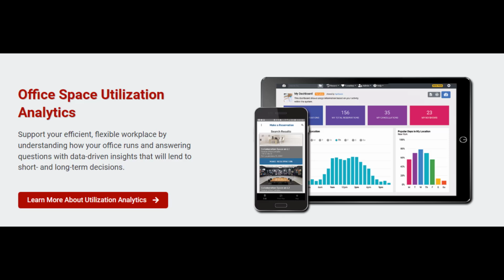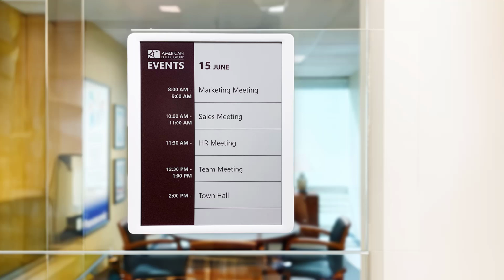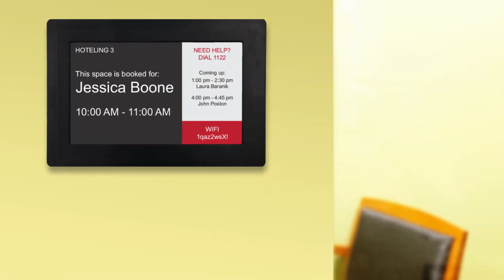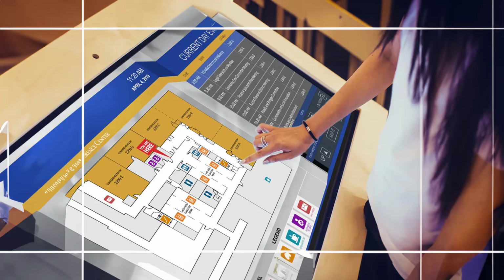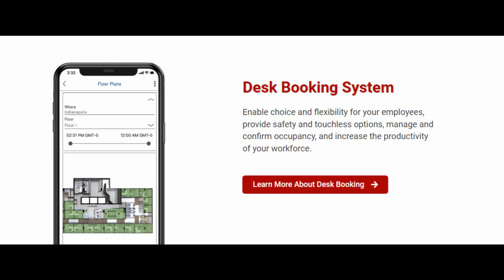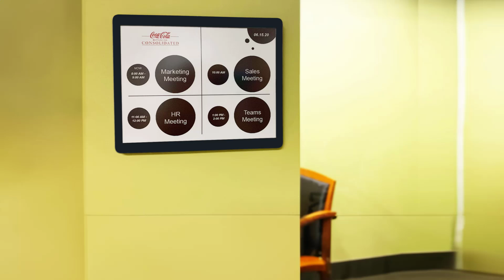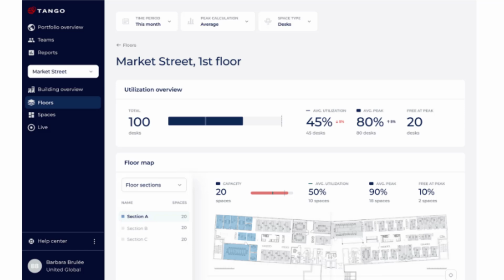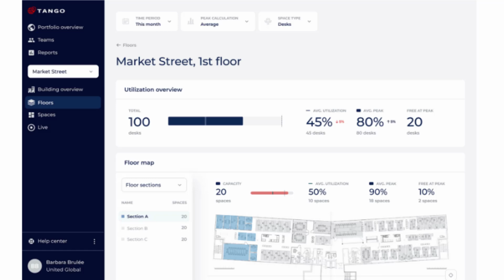Ep. 147 | Smart Scheduling for the Hybrid Workplace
Guest: Allison Cohen, director of strategic partnerships at Tango

Hybrid workplaces aren’t new, but they’re definitely evolving. In this episode, we dive into how data-driven reservation and occupancy systems are revolutionizing the hybrid workplace. Discover how these innovative solutions are not only making office spaces more efficient and cost-effective, but also creating a more engaging environment that attracts employees back to the office.

We explore real-world examples, discuss the technology behind these systems, and share insights from experts on how companies can leverage this data to optimize their workspaces and enhance the employee experience.

- Learn about Tango’s platform of connected real estate solutions
- Hear what works and what doesn’t work in hybrid office seating
- Understand how space utilization metrics can shape strategic decisions
- Explore how reservation systems can influence workplace happiness and culture
- Discover how you can make hybrid offices more appealing to attract employees

Digital Signage Done Right has won a 2022 Gold Quill Award, a 2022 MarCom Gold Award, a 2021 Silver Davey Award, a 2021 AVA Gold Award and the 2020 Communicator Award of Excellence. Previously we also got on some lists: #1 spot on Feedspot’s Top 10 Digital Signage Podcasts You Must Follow in 2020, #4 on Bananatag’s The 20 Best Internal Communications Podcasts for 2020, and #6 on Blogin’s Best Podcasts on Corporate Communications.